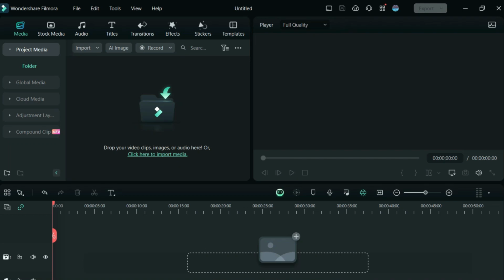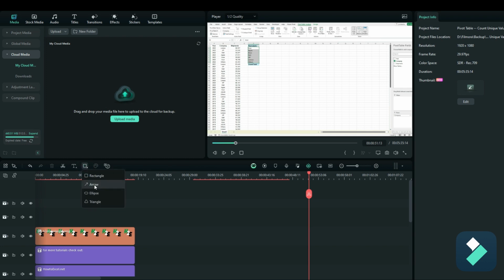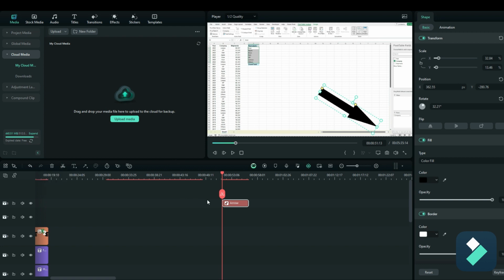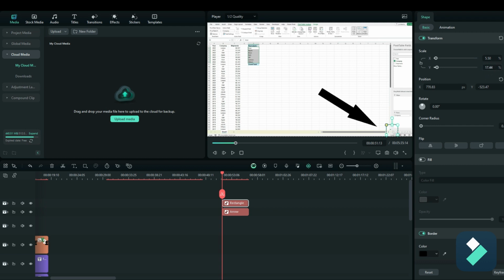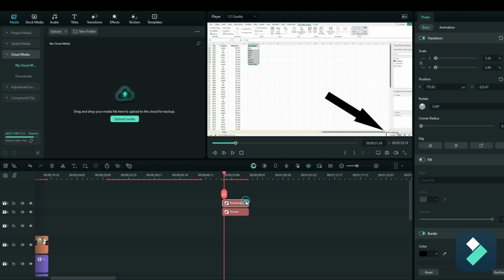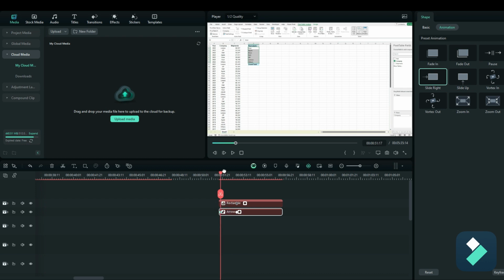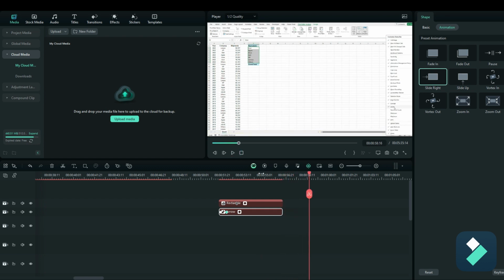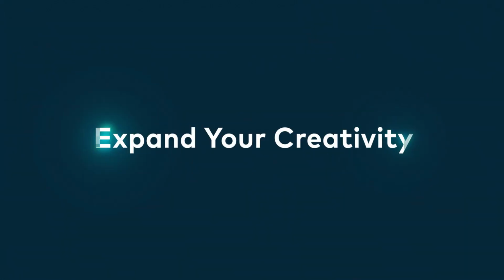Enhance Your Tutorials With Filmora 13's New Drawing Tool